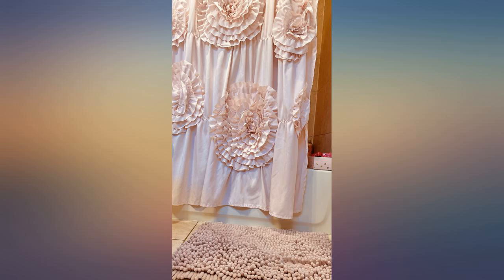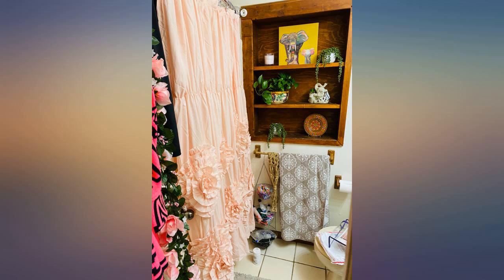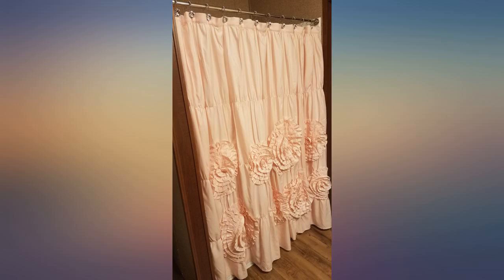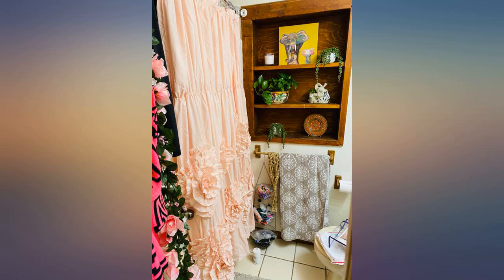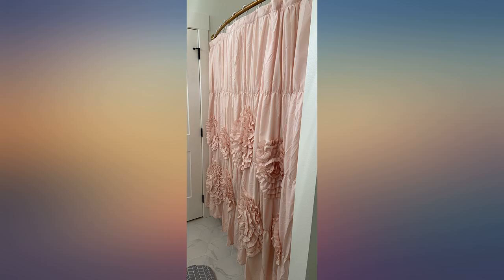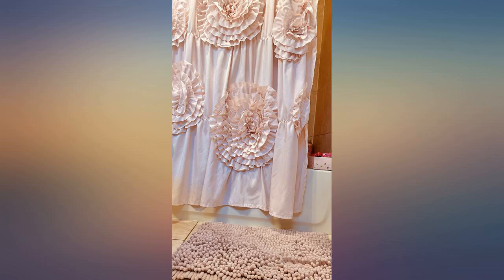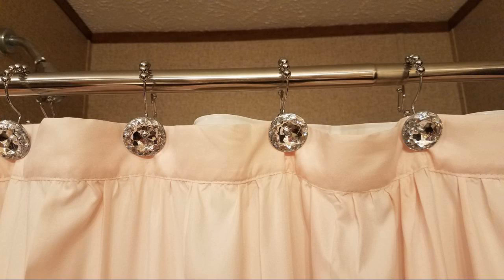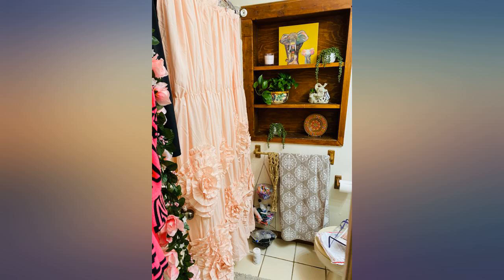Lush Decor Blush Serena Shower Curtain Ruffled Floral Vintage Chic Farmhouse Style review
Lush Decor Blush Serena Shower Curtain Ruffled Floral Vintage Chic Farmhouse Style Bathroom Decor x 72, 72" x 72

Main Features:
- 100% Polyester
- Lush Decor Serena shower curtain is the ideal piece for your farmhouse style, Vintage Chic or vintage bathroom decor.
- Feminine, delicate style ruffled flower shower curtain made from 100% polyester.
- Elegant, handcrafted ruched flowers give you a charming and romantic bathroom shower curtain.
- Measures 72" x 72" and available as an ivory or white shower curtain.
- Due to the delicate nature of the design, this item is dry clean only.